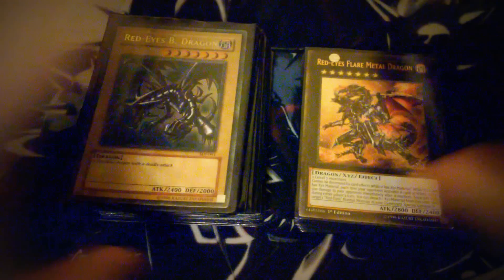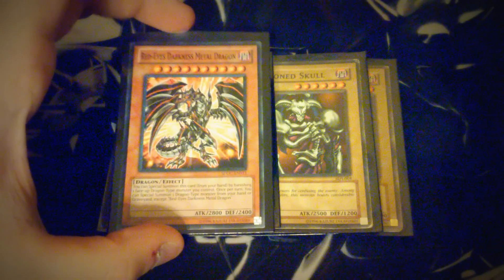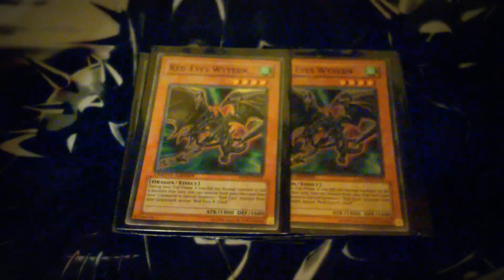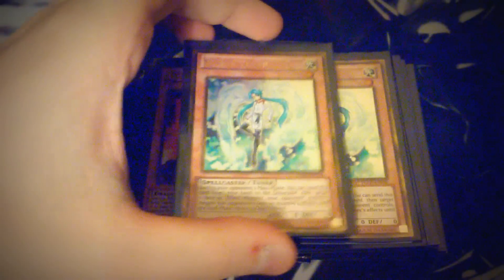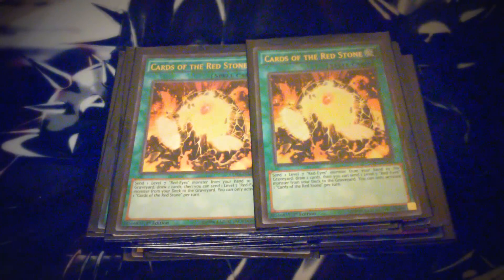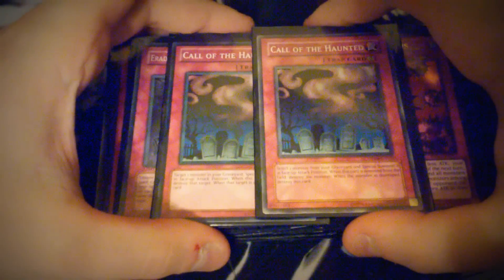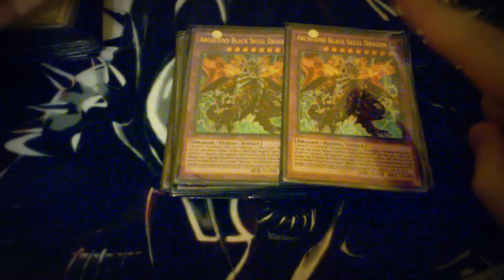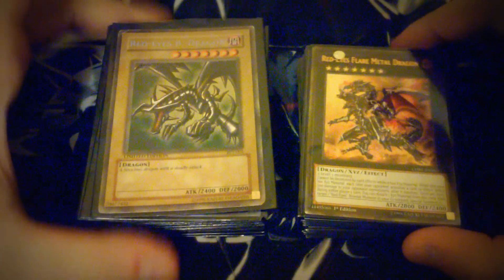BEST! RED-EYES BLACK DRAGON DECK PROFILE (NOVEMBER 2015) YUGIOH